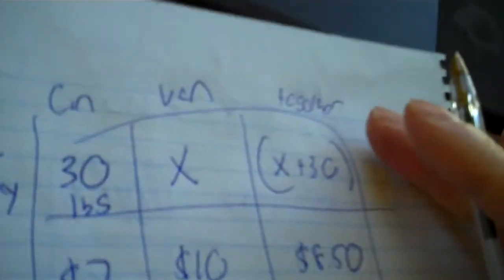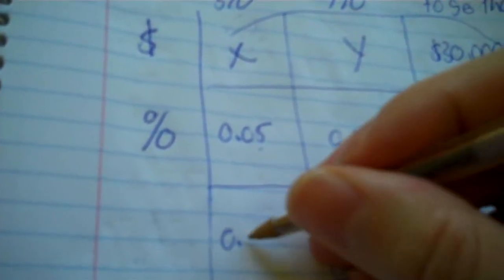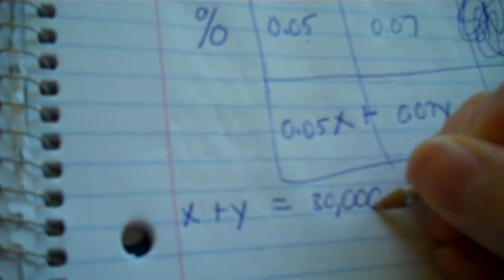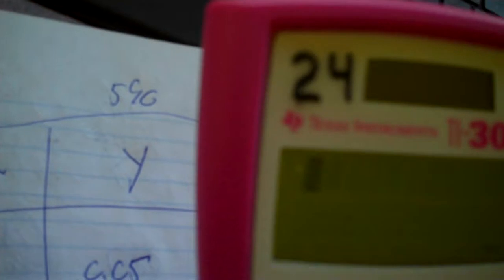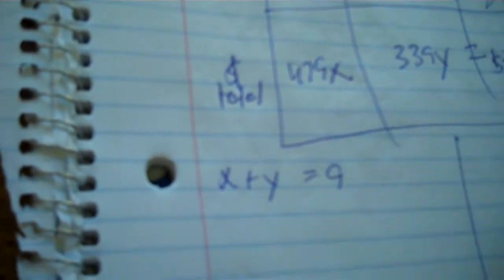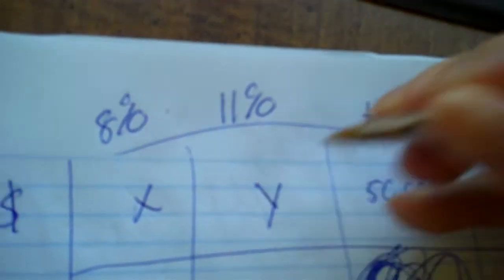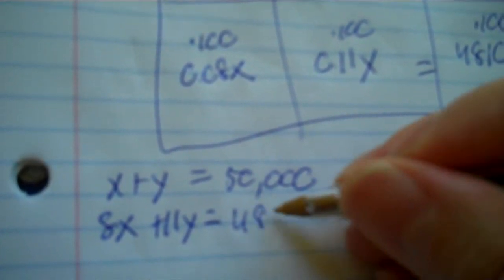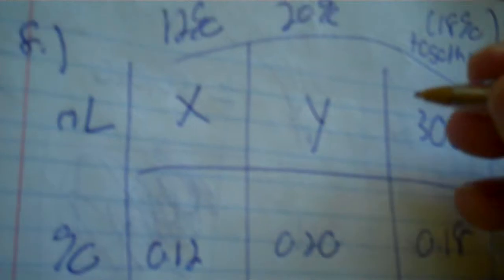Algebra 2 10B